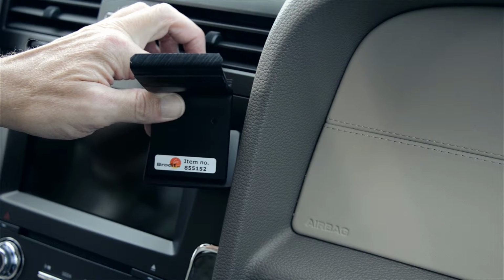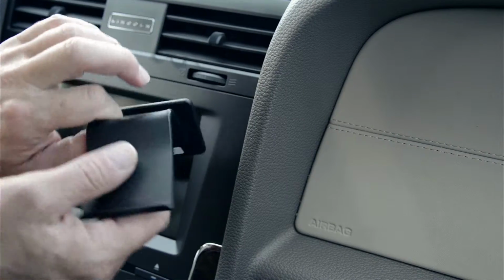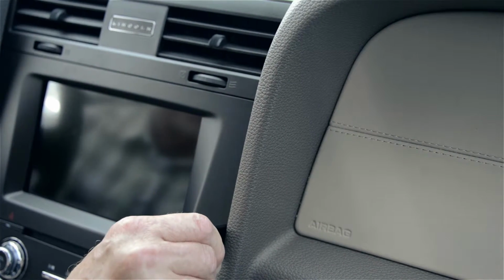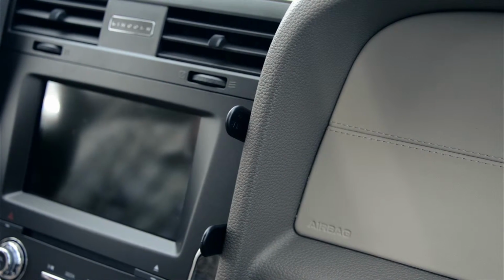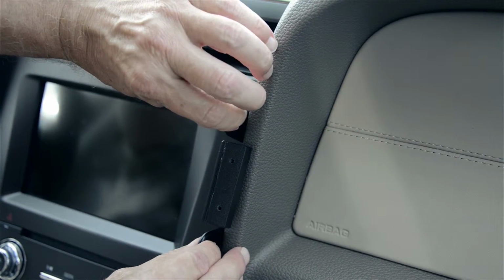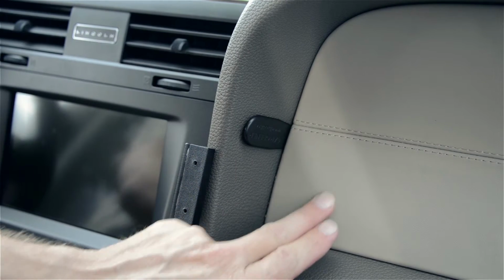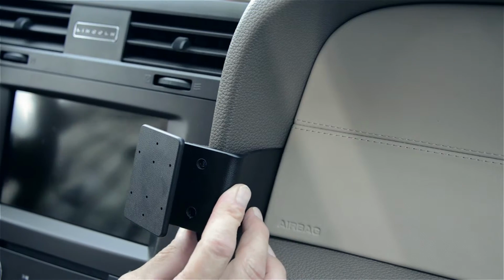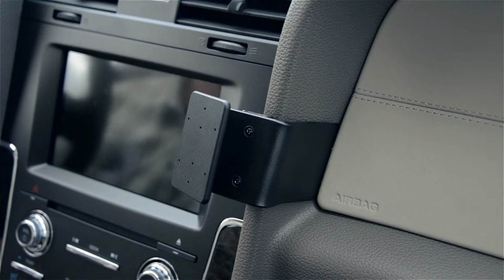ProClip USA Angled Mount for the 2015 Lincoln Navigator 855152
This video shows how to install the ProClip USA Angled Vehicle Mount 855152 which fits the 2015 Lincoln Navigator.

OR follow us via our social channels for a chance to win a FREE ProClip mounting solution: